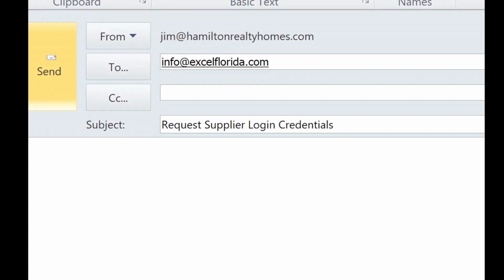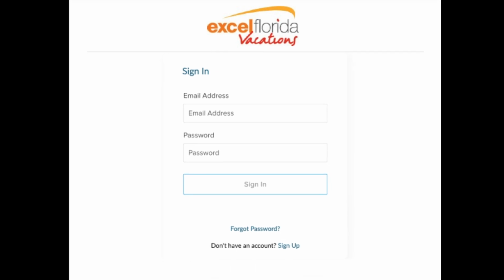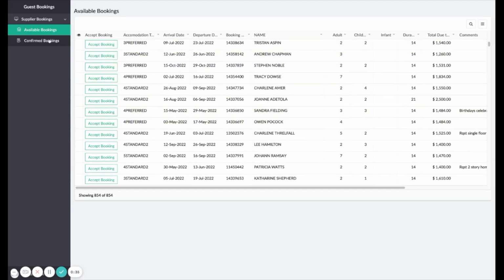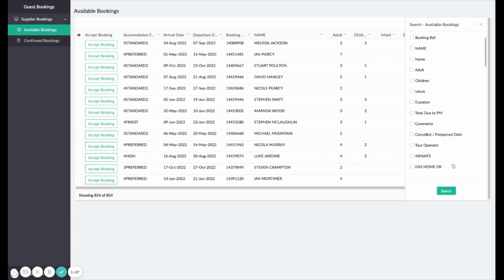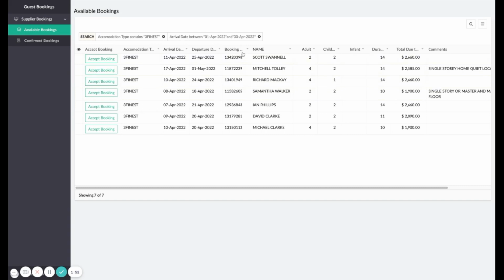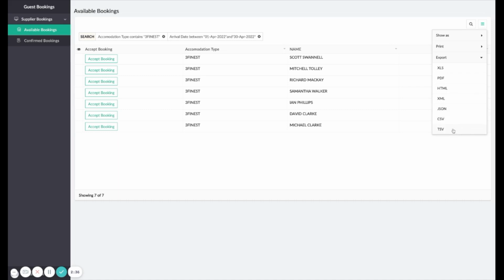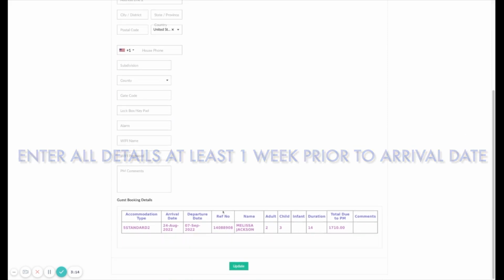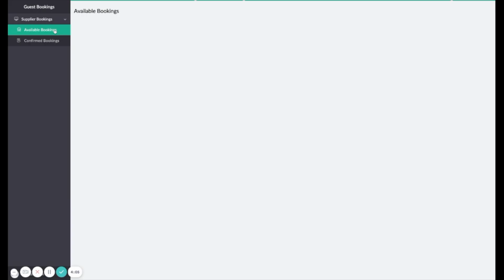EXCEL MANAGEMENT PORTAL TUTORIAL